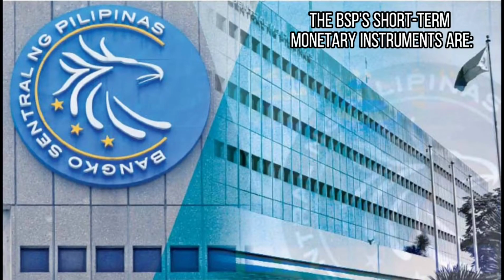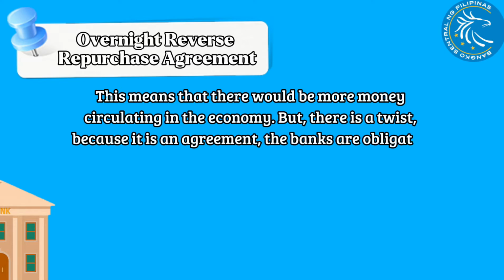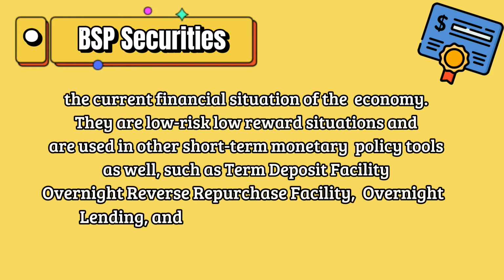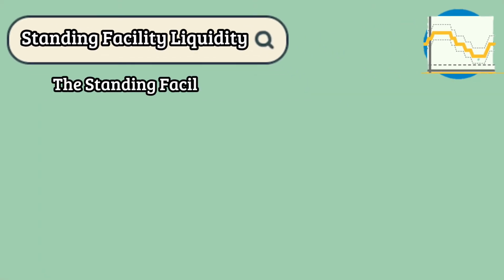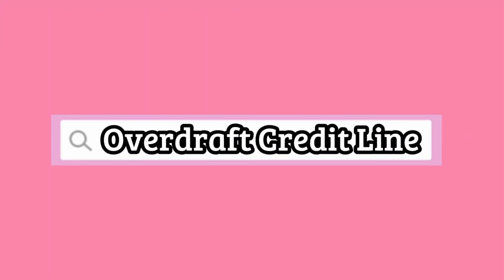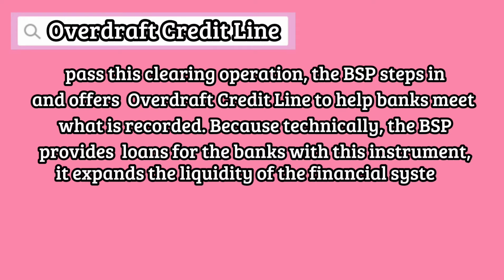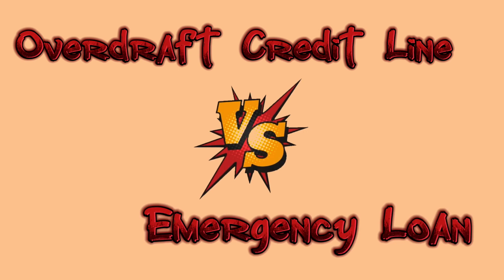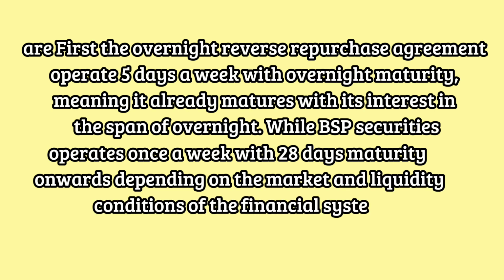The BSP's Short-Term Monetary Instruments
In this video, my groupmates and I from our FinMan 4 subject attempted to discuss the different short-term monetary instruments that the Bank Sentral ng Pilipinas offers. We hope you learn something from this video and enjoy!